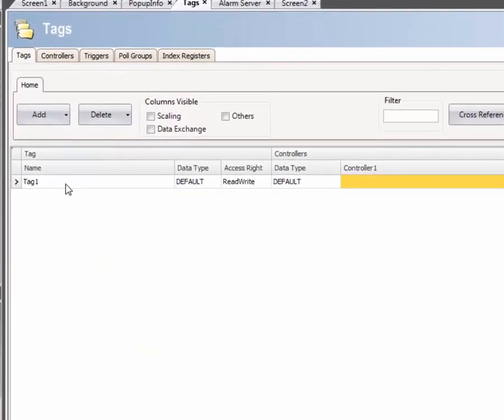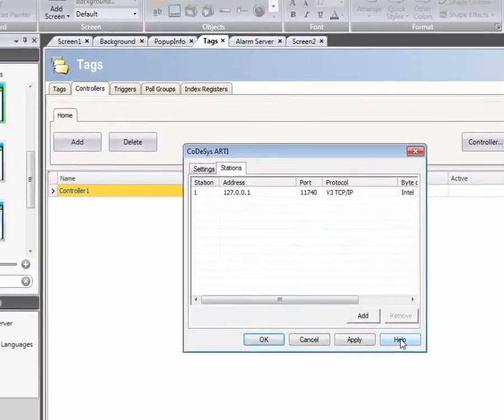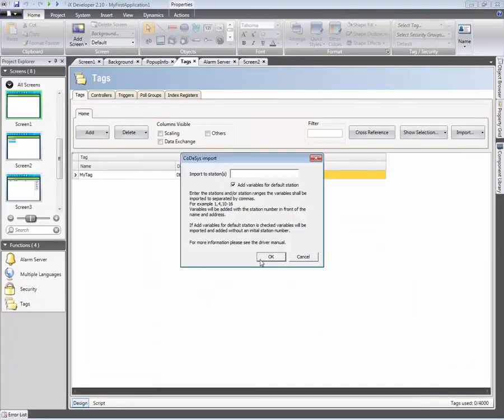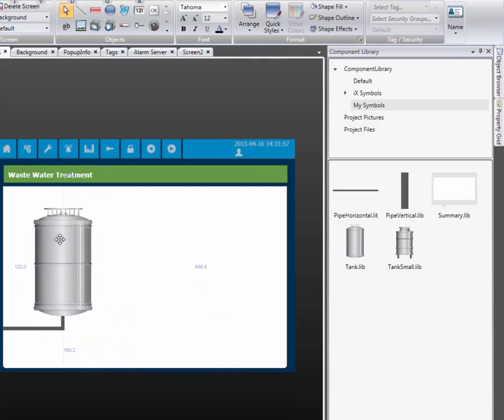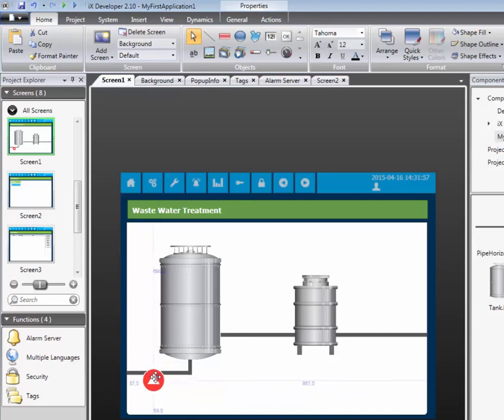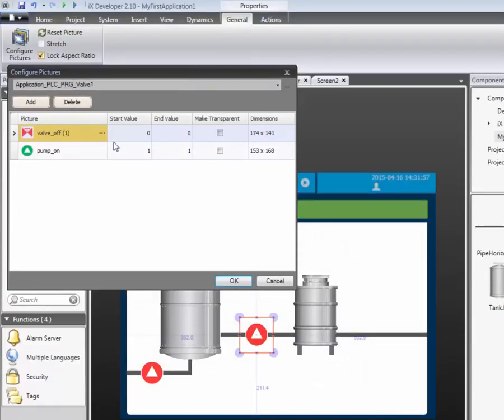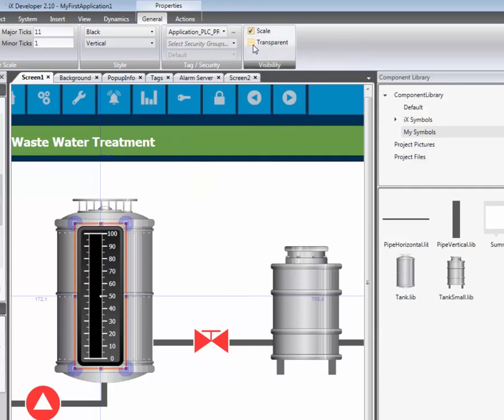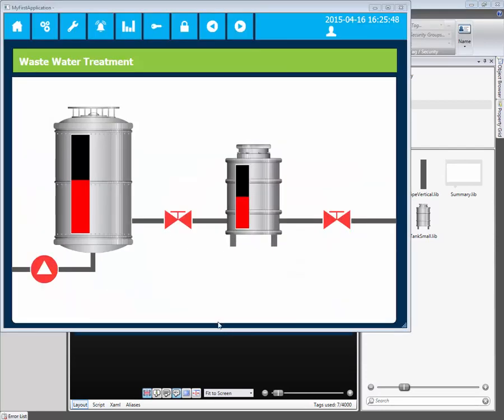Configure tags and communication in iX Developer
This video covers how to import tags, configure a CODESYS driver, building a simple screen and establishing communication to a controller.